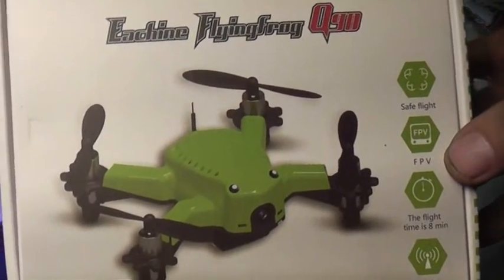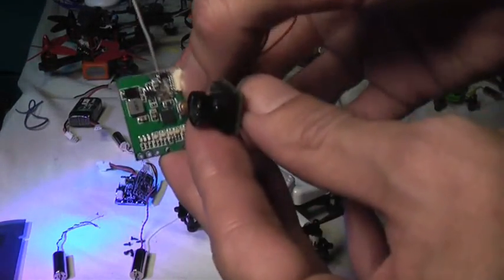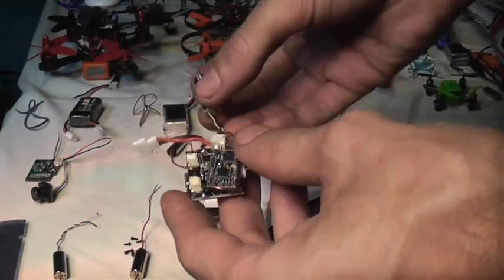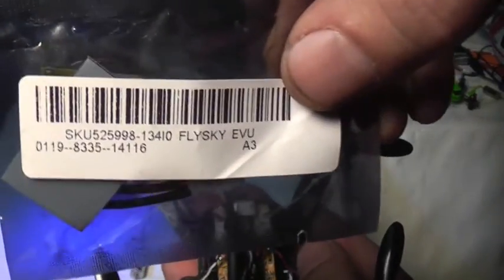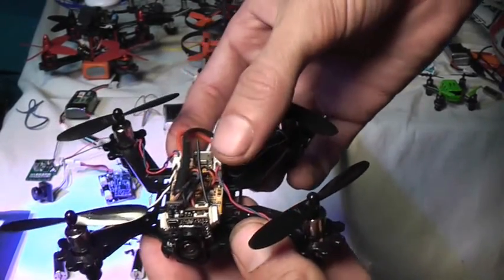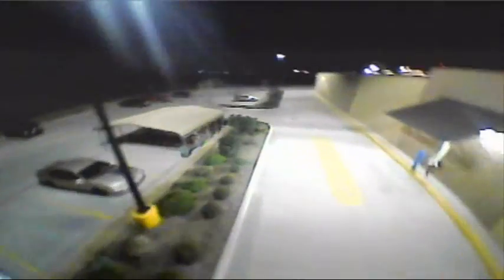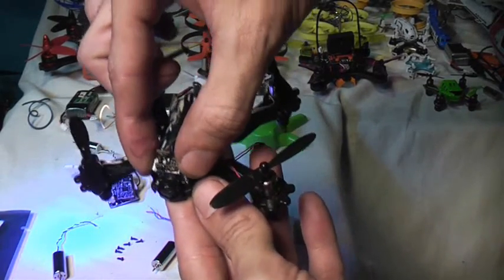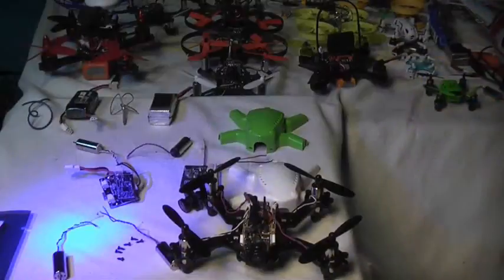Eachine Flying Frog Q90 Flying and Dissecting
You can pick one of these flying frogs up from banggood

The Q90 is a new concept, 7.4 volt 2s powered racing drone, unlike most nano racing drones that use a 3.7 volt 1s battery.

The extra power helps, but I ended up replacing all the electronics and reprogramming the flight controller before I could even get a good flight. I strongly suggest using an all in one flight controller / receiver and a Velcro strap for the battery.

The flight time was great at about 8 minutes, but the range wasn't anything special.